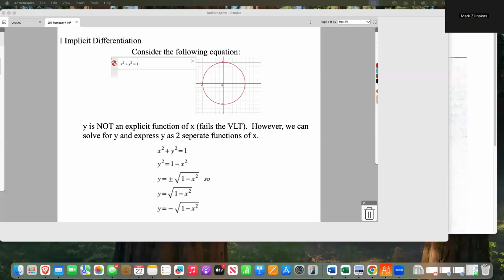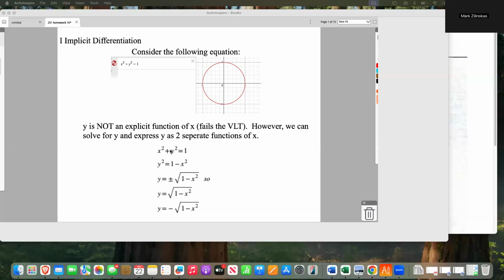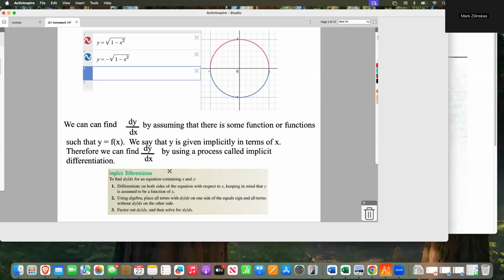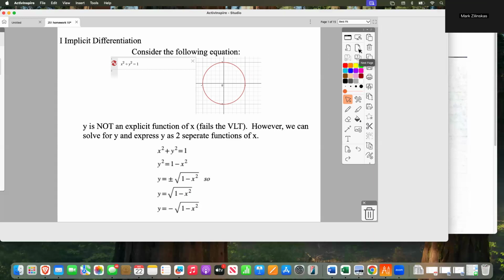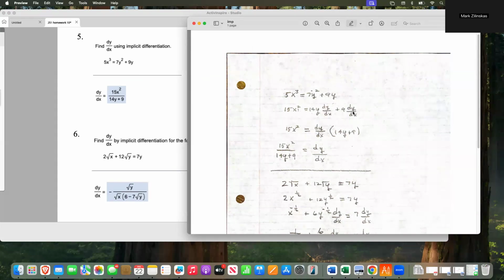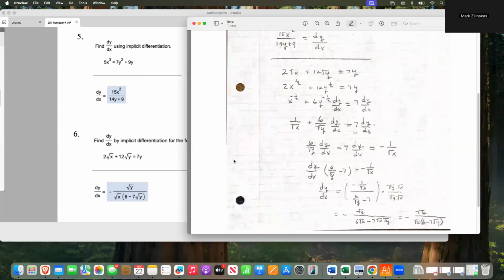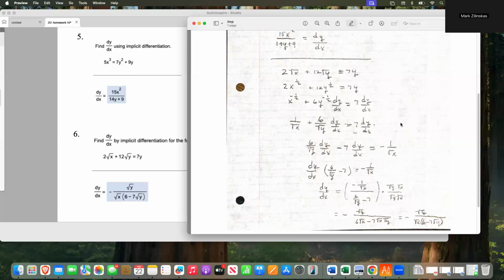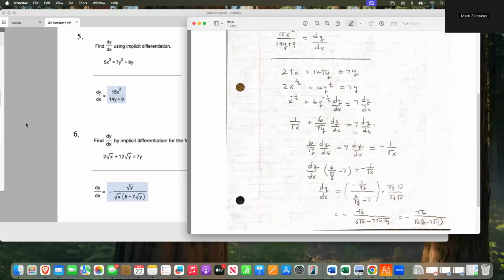imp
MML ex. Implicit Differentiation